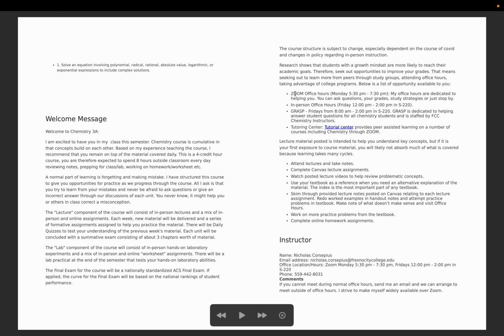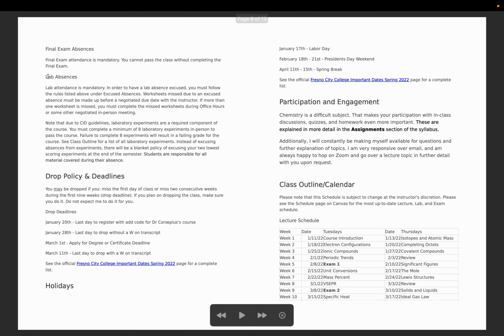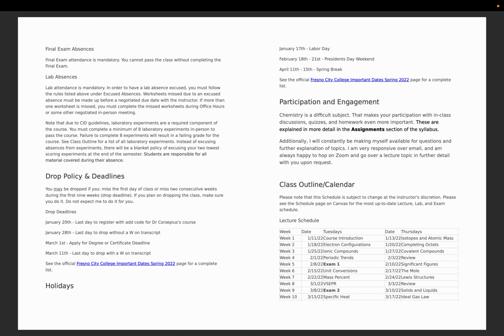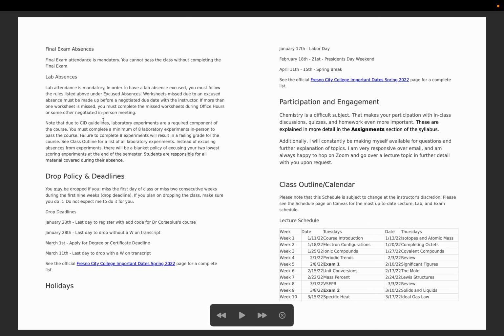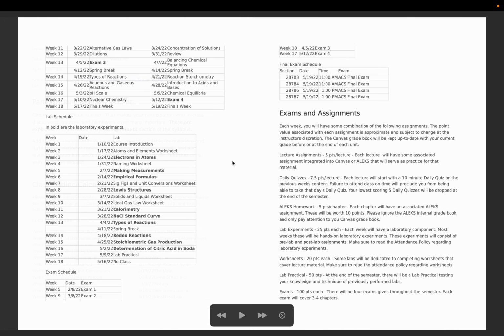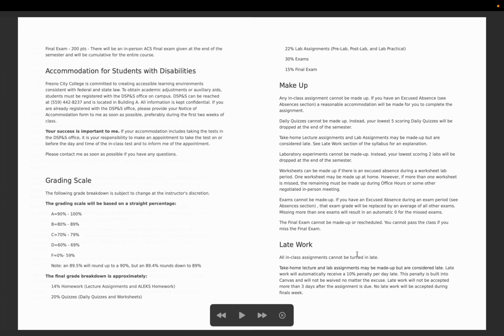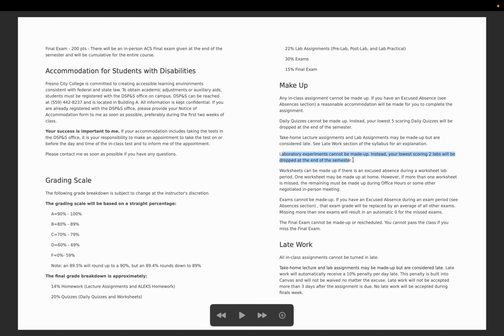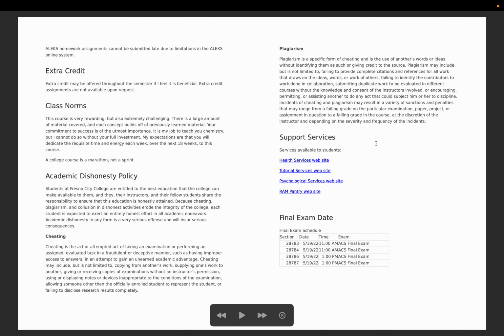Chem3AS22 Syllabus Lab